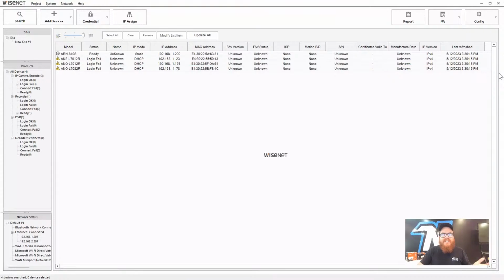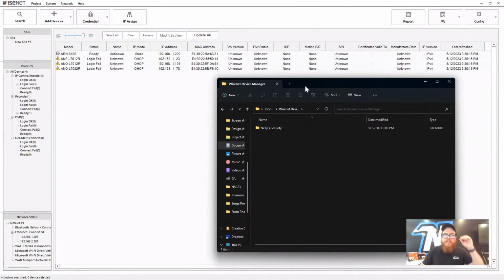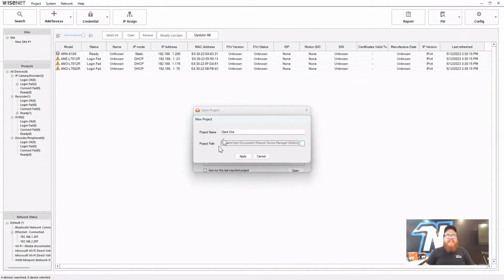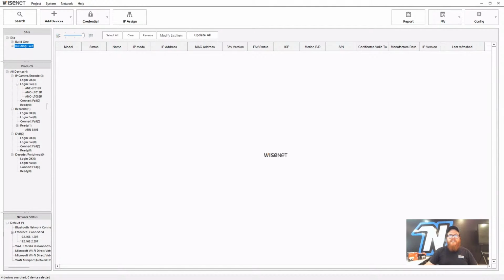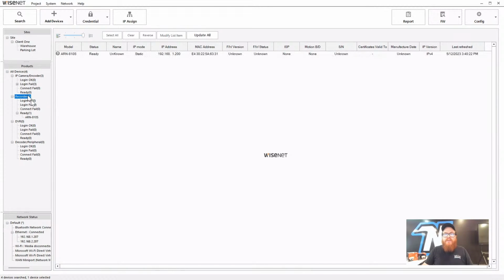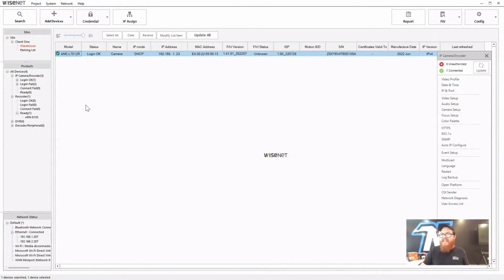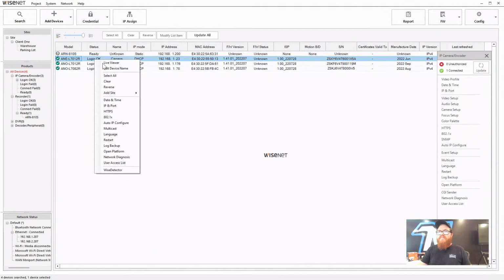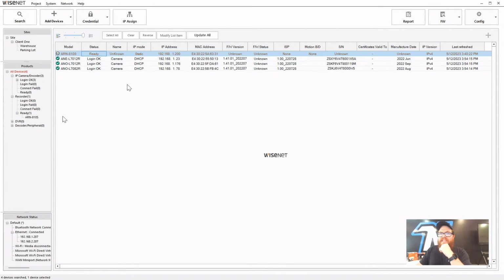Learn How to Manage Hanwha Cameras Like a PRO With Wisenet Device Manager!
Check out this livestream in which we walk you through the process of managing your Hanwha cameras through the Wisenet device manager.